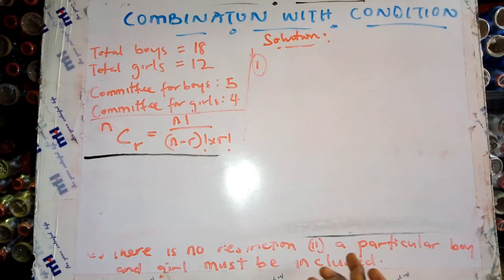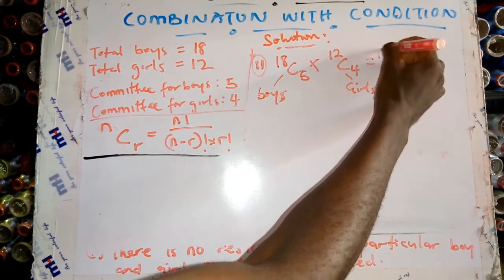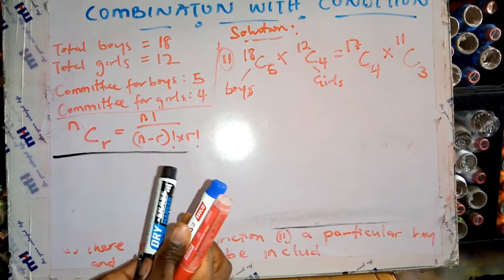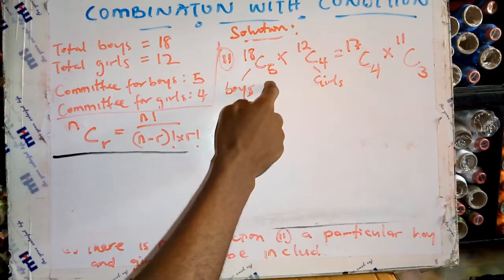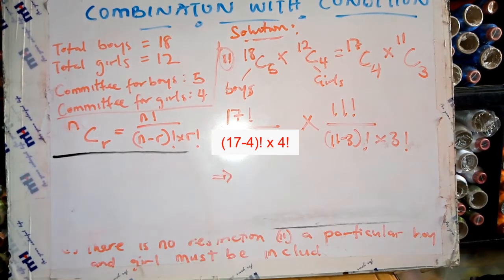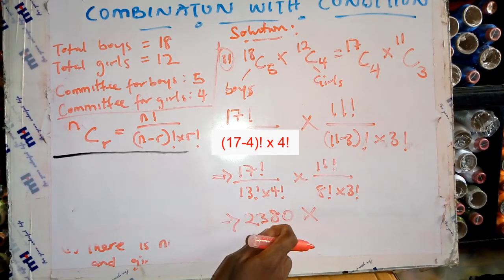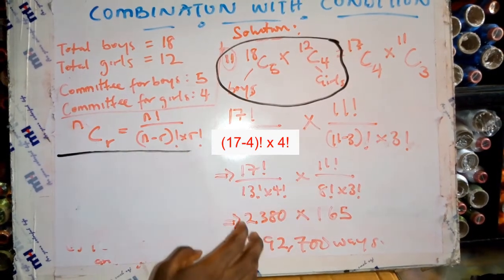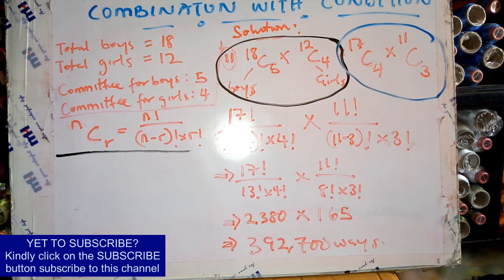PERMUTATION AND COMBINATION Part 3h: Combination with Condition | Example 2b | PA Academy